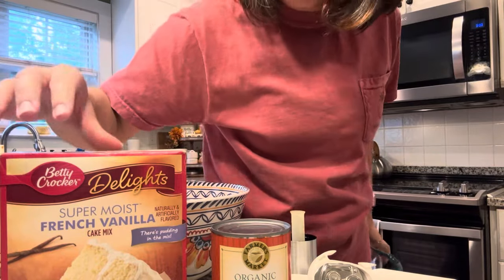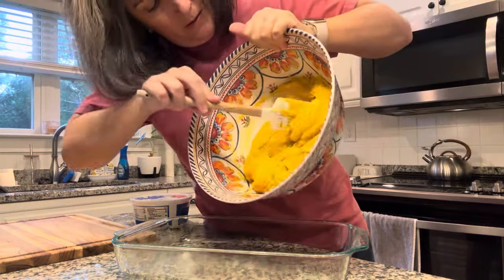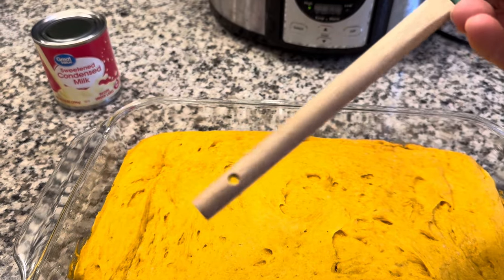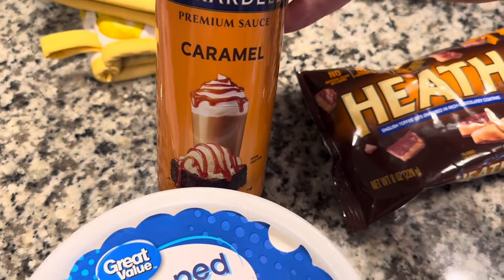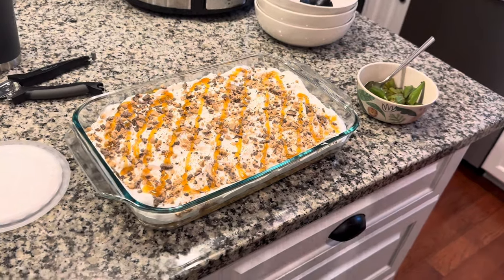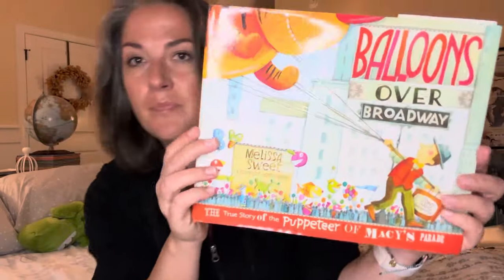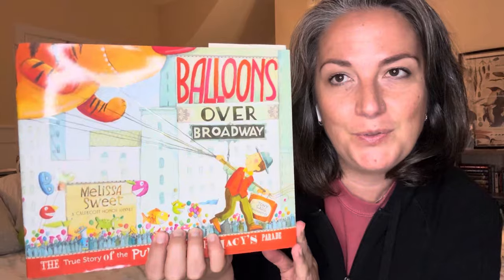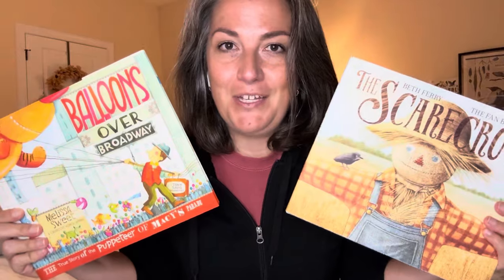Pumpkin Cake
Welcome to A Dash of Gratitude!

Let’s bake a cake!  This cake is incredibly easy to make and it tastes delicious.

Books:

Balloons over Broadway: The True Story of the Puppeteer of Macy's Parade (Bank Street College of Education Flora Stieglitz Straus Award (Awards))

The Scarecrow: A Fall Book for Kids